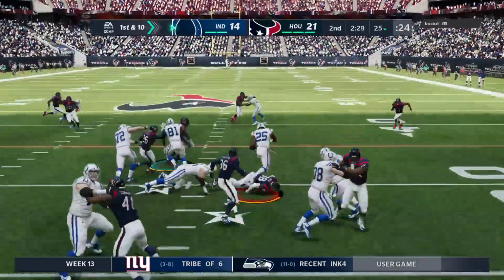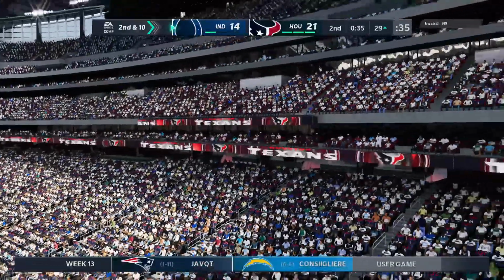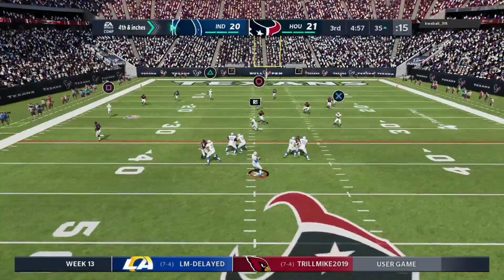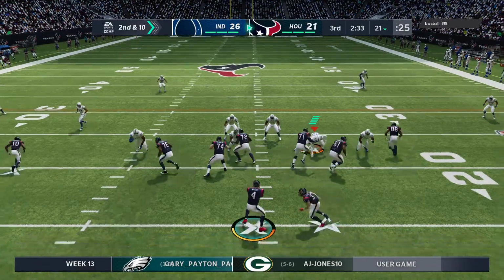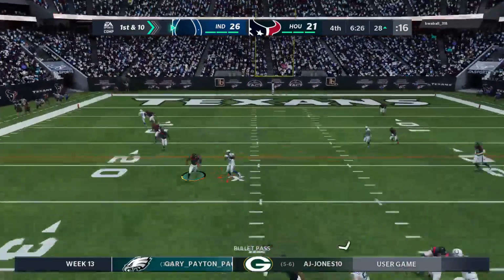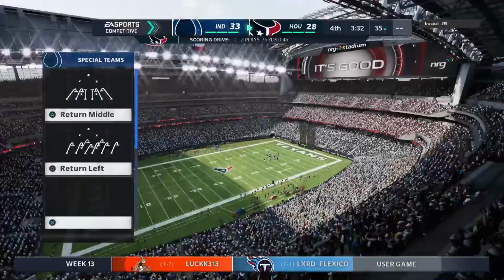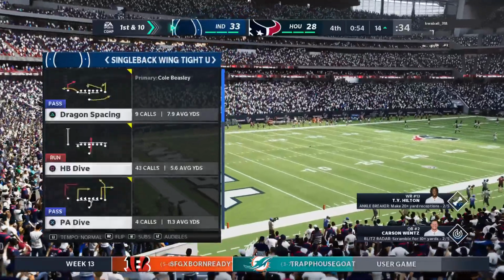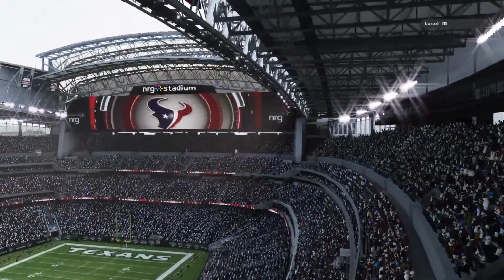Colts vs Texans